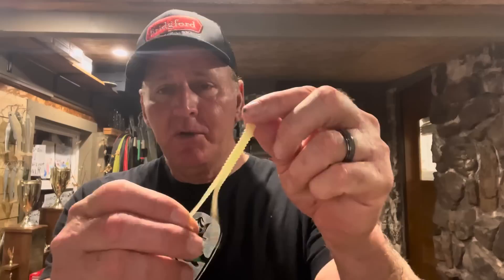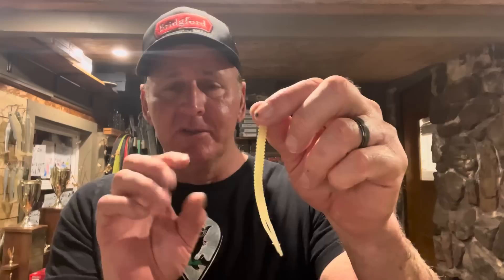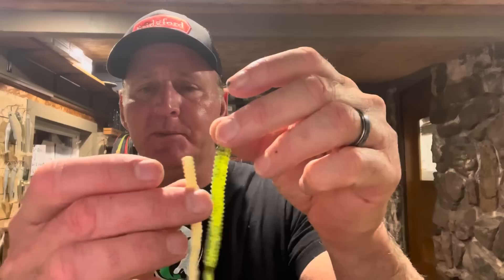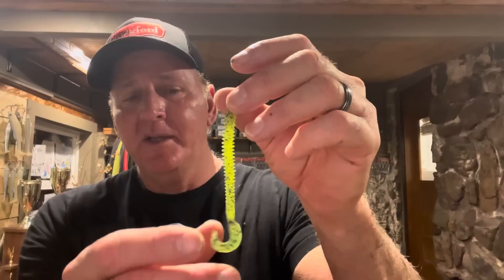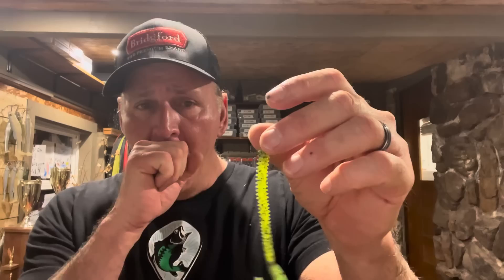Stop Making These Common Spinnerbait Trailer Mistakes…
Randy, give tips and advice on selecting spinnerbait trailers…bassfishing

My tackle warehous links..Need to order any fishing tackle? It would be much appreciated if you use my